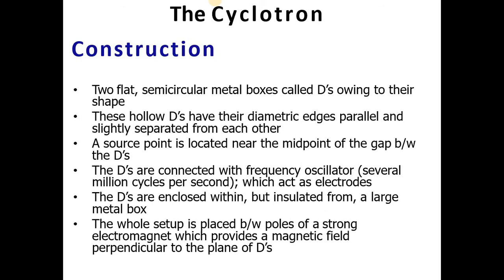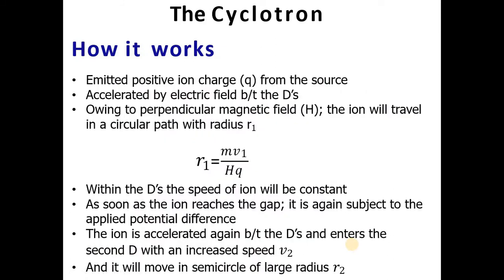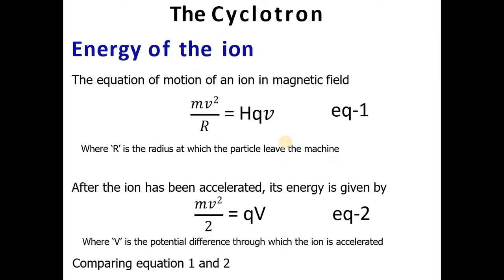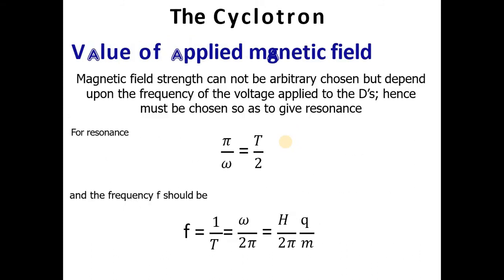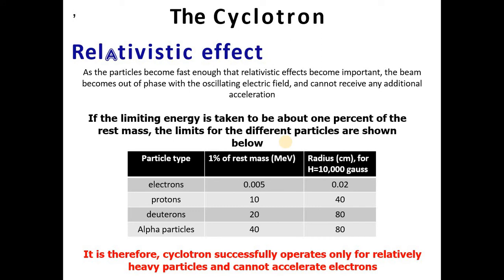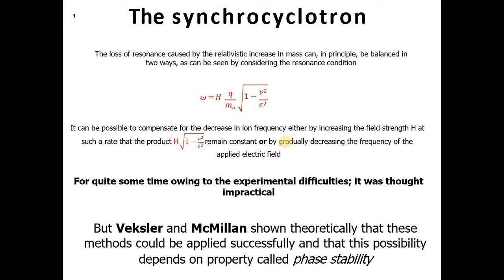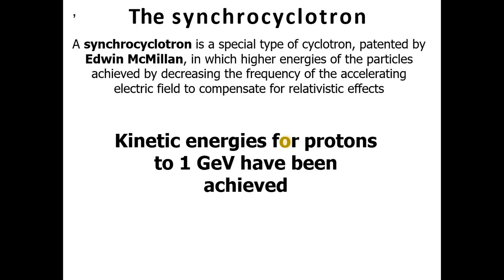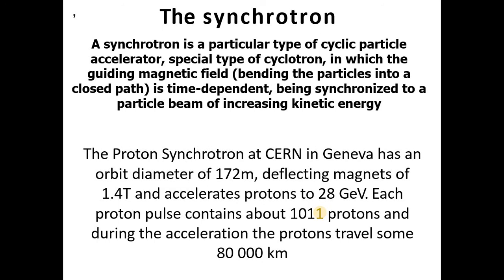Cyclotron|Synchrocycyclotron|Synchrotron|particle accelerators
In this video lecture we discussed cyclotron and it's subtypes in detail